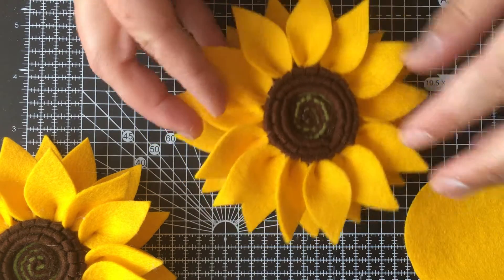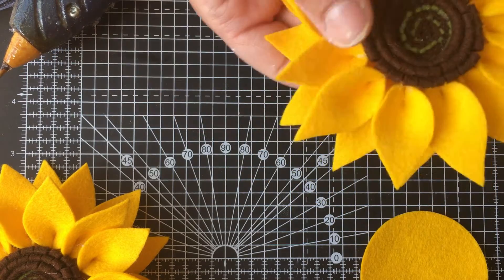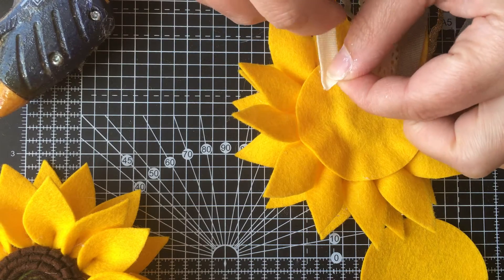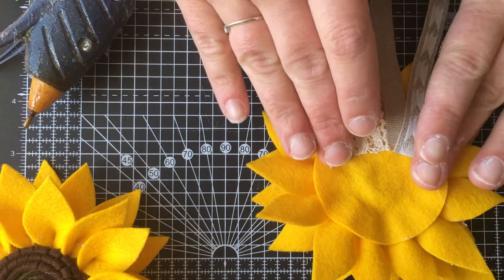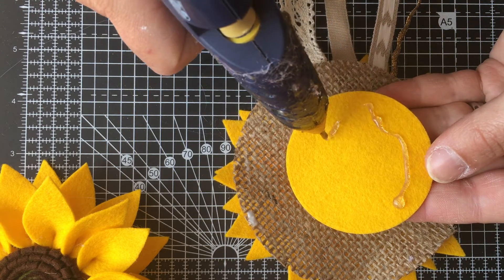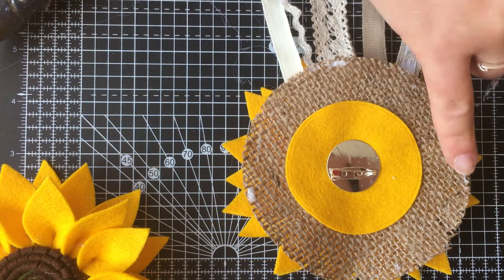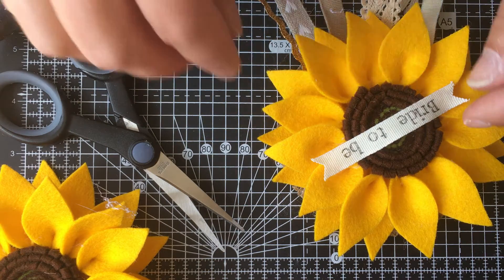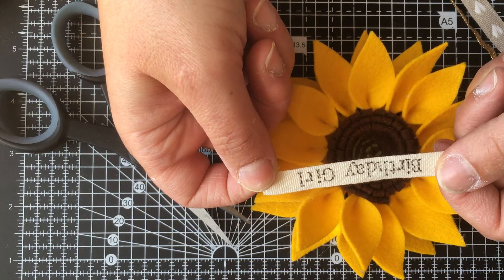Finishing off a sunflower badge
Adding the final touches to one of my sunflower badges